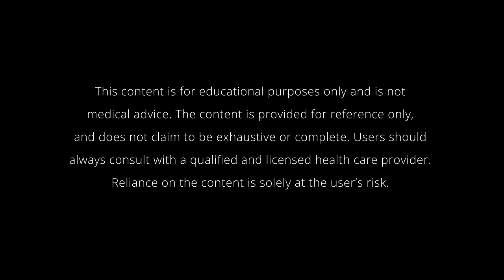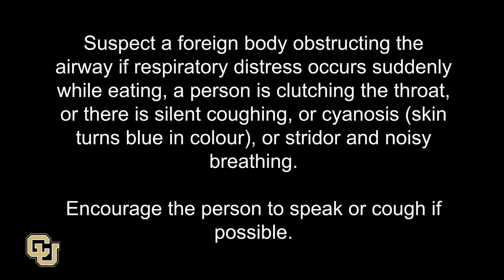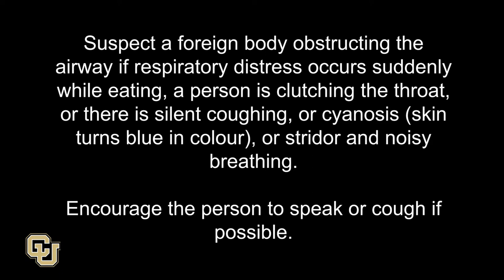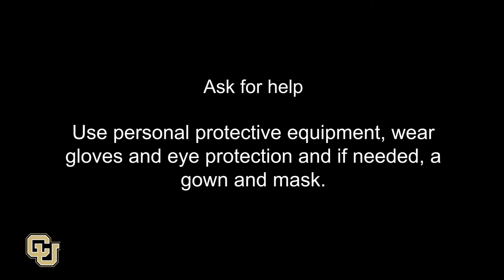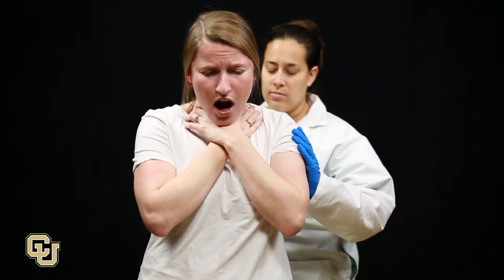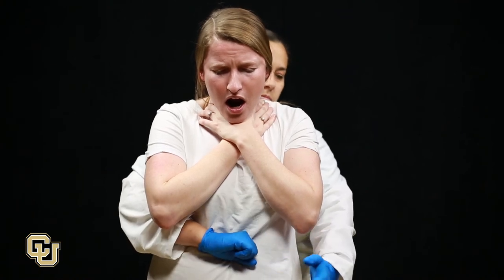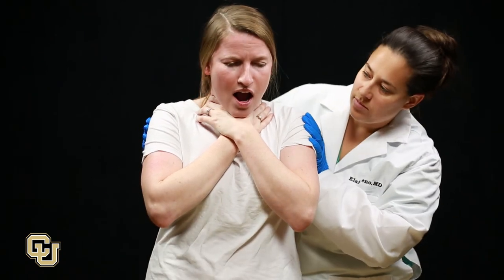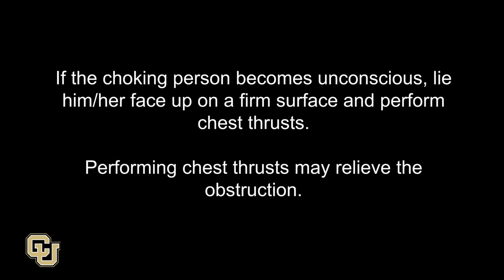Managing Choking in Adult or Large Child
Management of choking in an adult or large child.